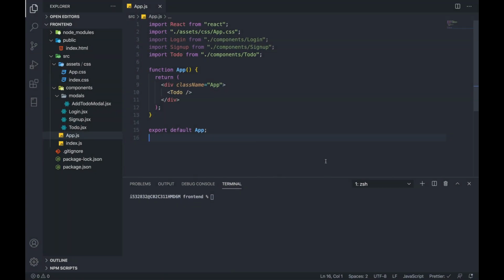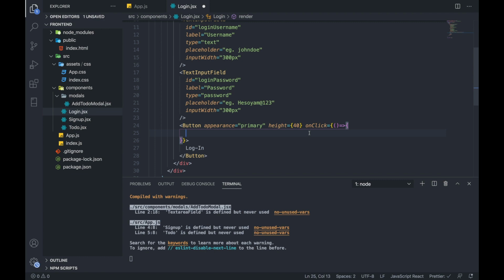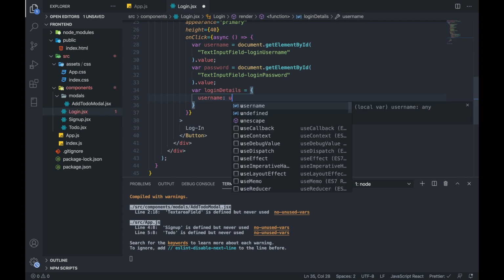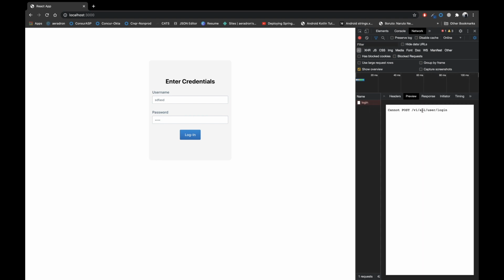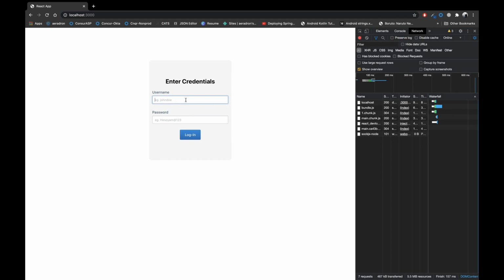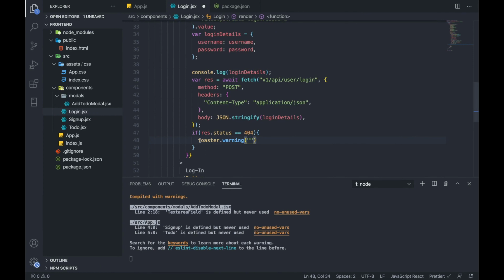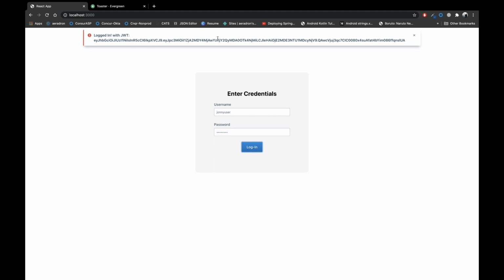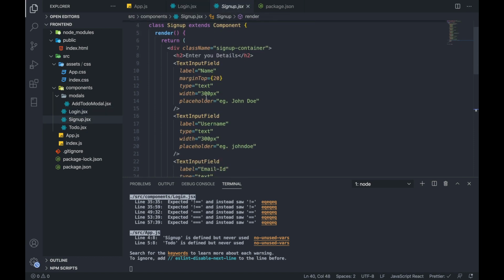Tutorial-13 | Integration | Login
In this video, we will be starting with integrating the frontend with the backend and will be integrating the Login page.